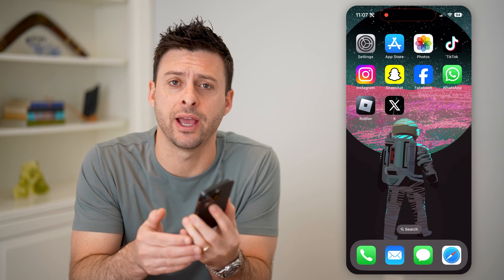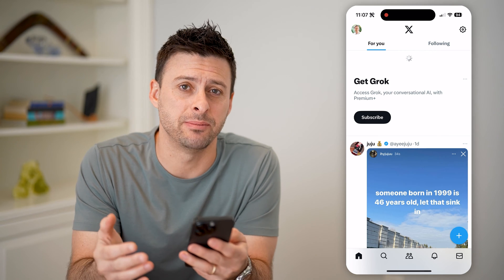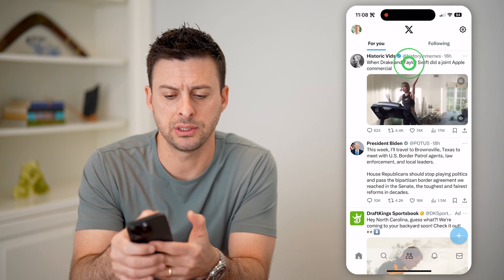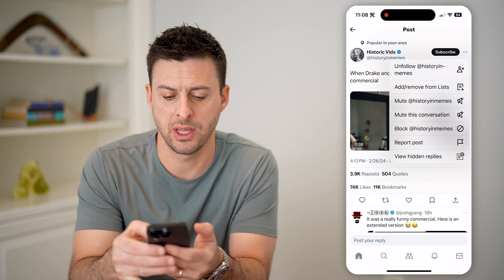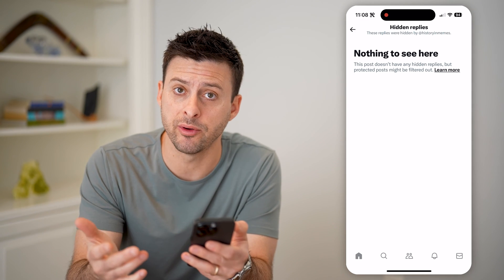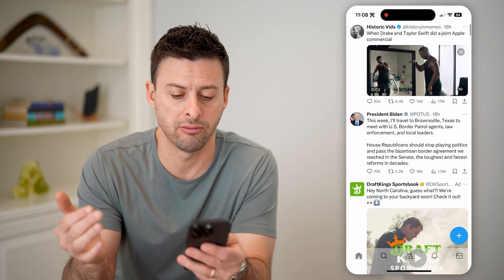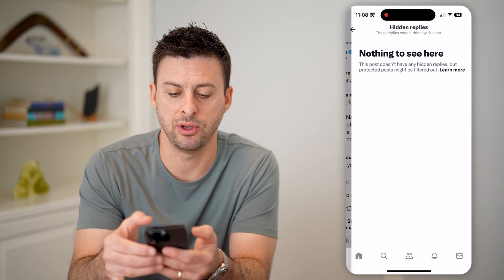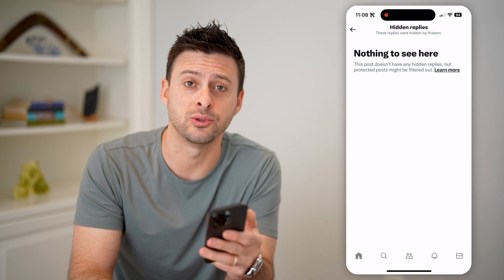How To Check Hidden Replies On Twitter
Here's how you can see all of the hidden Twitter replies if you don't see them all initially on the app.